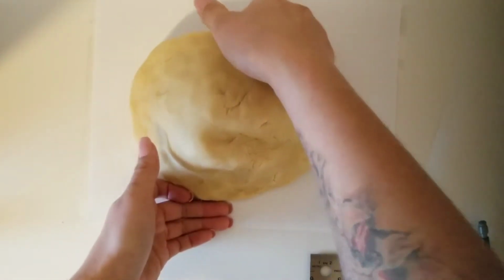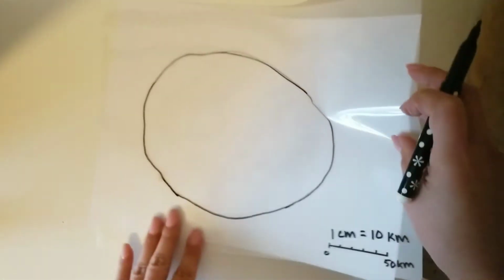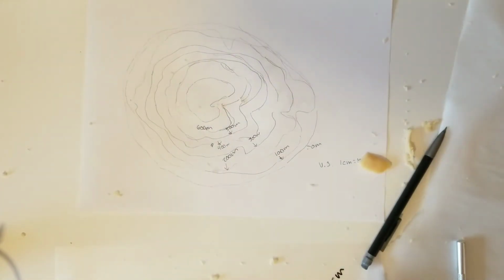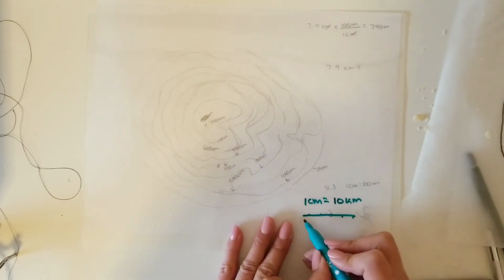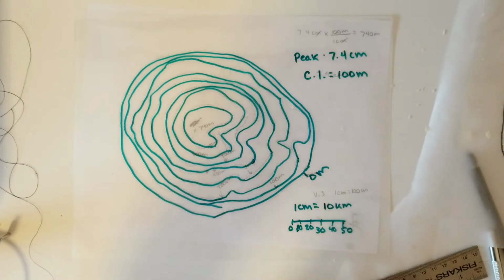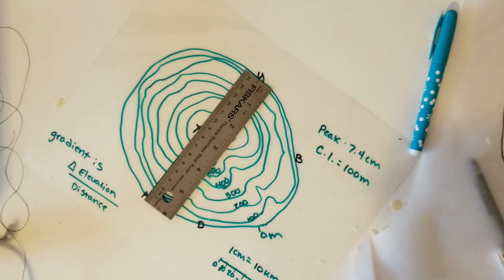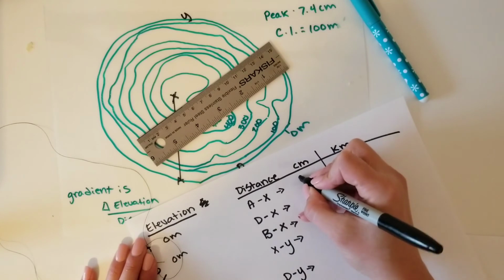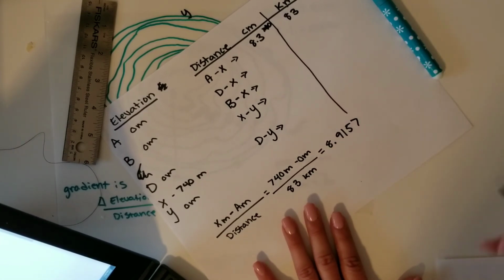Cookie Contour Maps